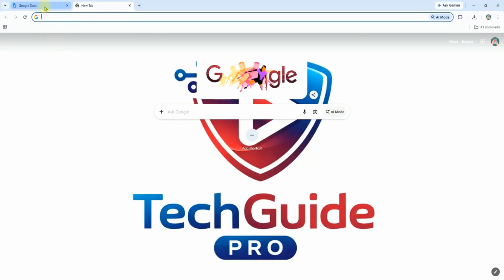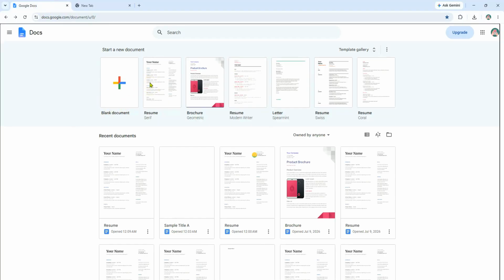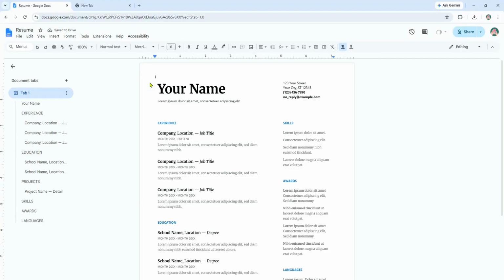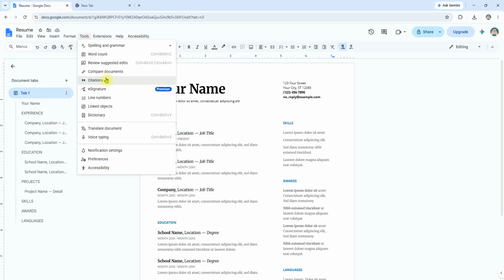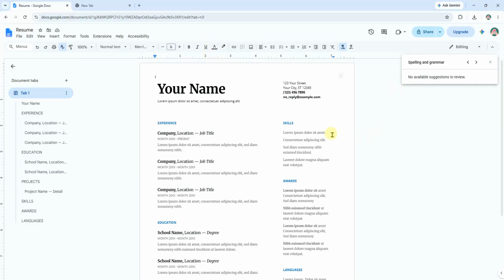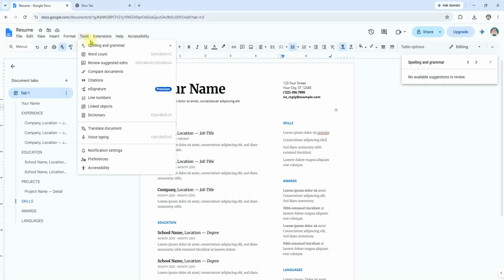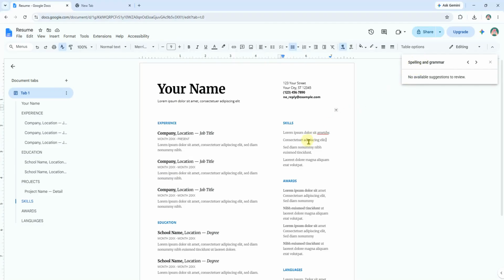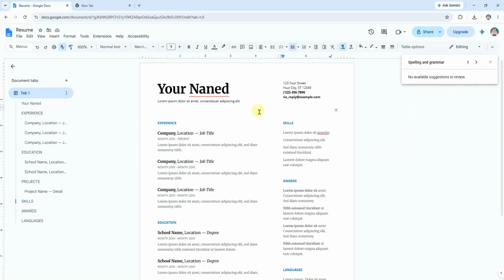How to Use Google Docs Grammar Check - Easy Guide 2026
Learn how to use Google Docs grammar check.

This comprehensive tutorial will teach you how to effectively utilize the Google Docs grammar check feature to enhance your writing. You'll discover how to identify and correct grammar errors, improve sentence structure, and ensure your documents are polished and professional. Whether you're a student, a business professional, or just looking to improve your writing skills, mastering the grammar check in Google Docs will elevate your work.